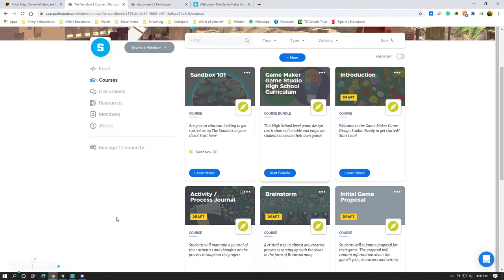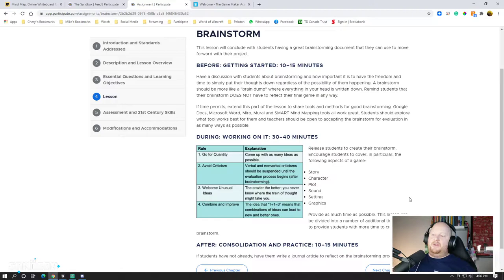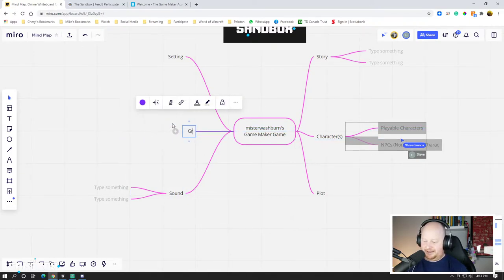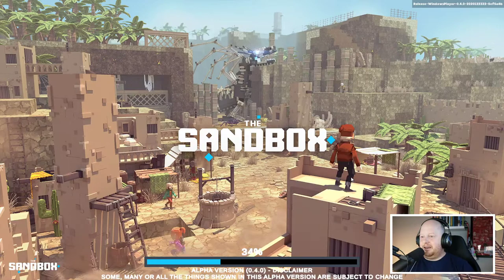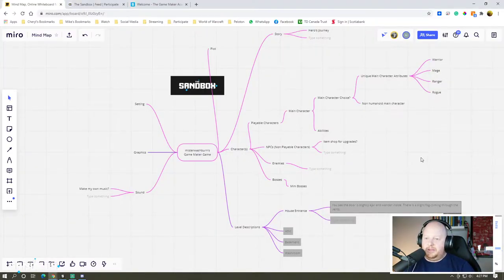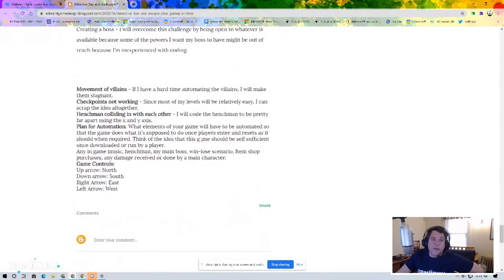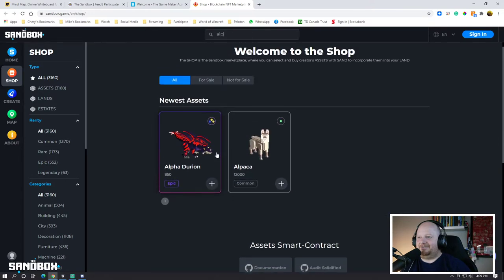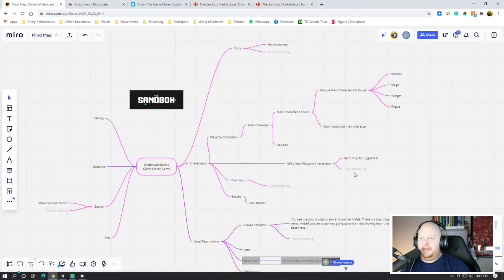The Sandbox EDU Livestream | Ep8 Brainstorming and Game Maker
Welcome back to The Sandbox Game EDU Livestream - in this episode, we're diving into the Game Make Game Design courses second lesson: Brainstorming!

This stream was hosted by Mike Washburn, find him on Twitter: @misterwashburn -- Watch live